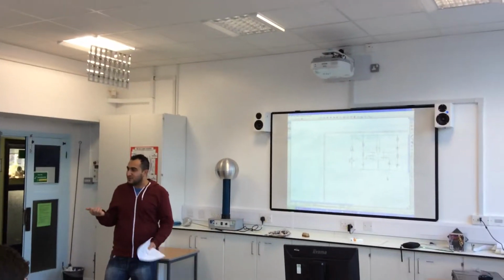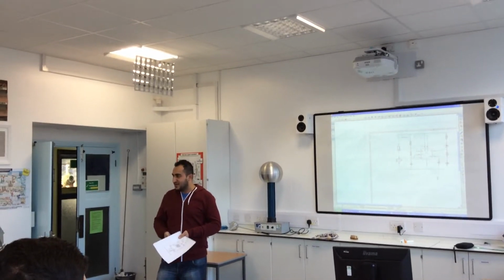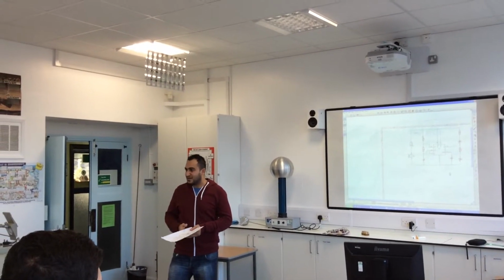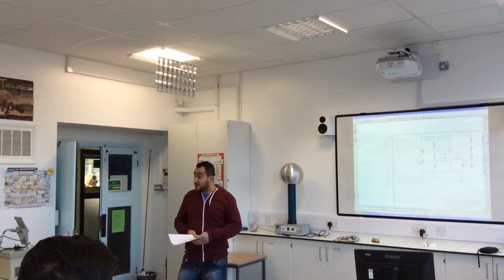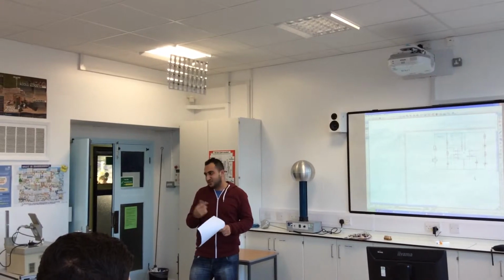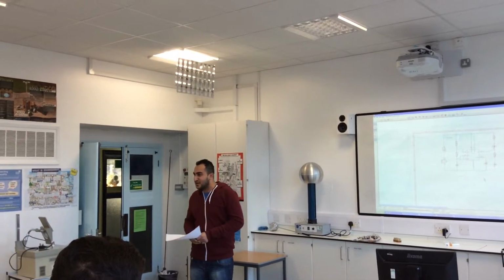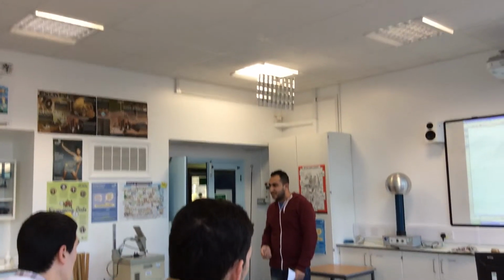Aviontics Pcb etching workshop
Aviontics Pcb etching workshop at Barnet and Southgate college